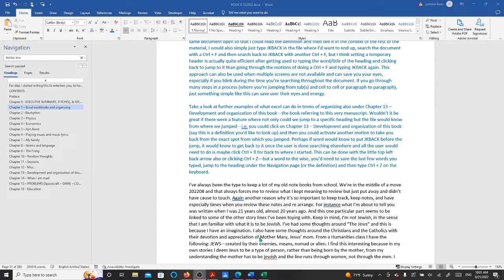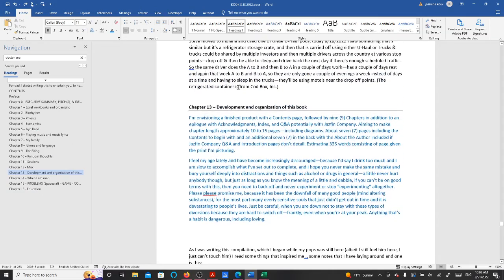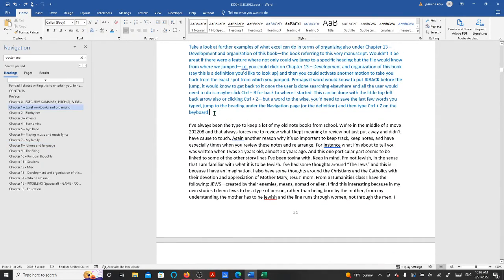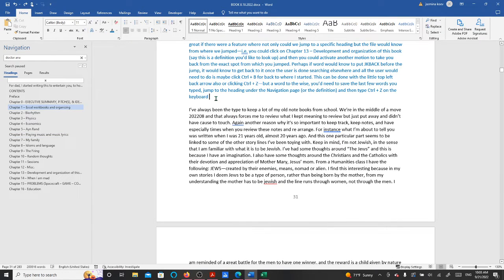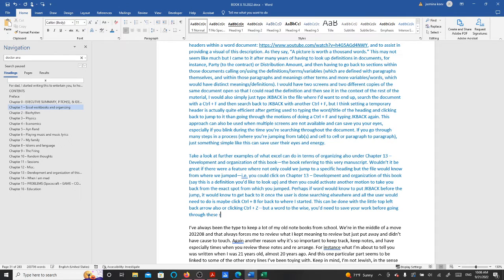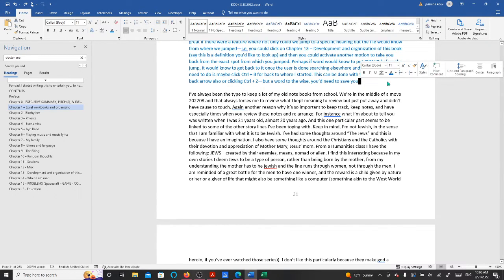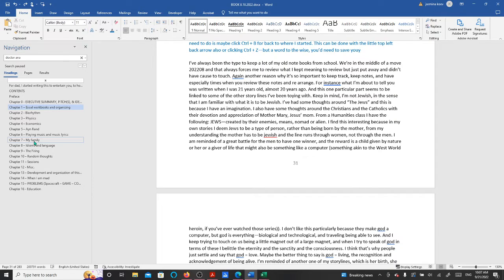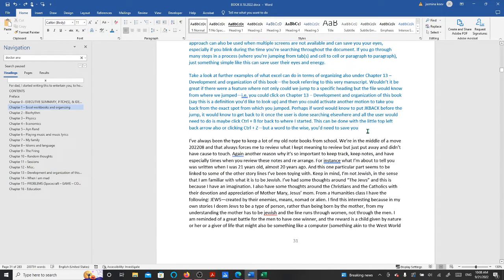How to search in a Word document quickly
This video is a tip and trick linked to the Manuscript series and displays how an end user can search throughout a word document and quickly get back to the starting point. (Useful in manuals/contracts for definitions within guidelines)